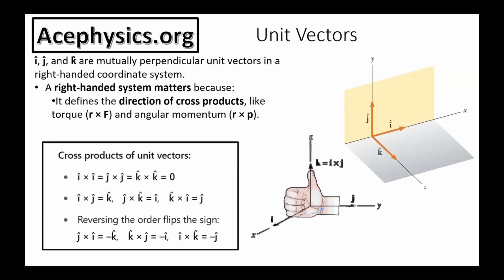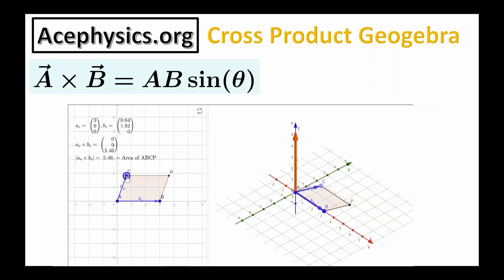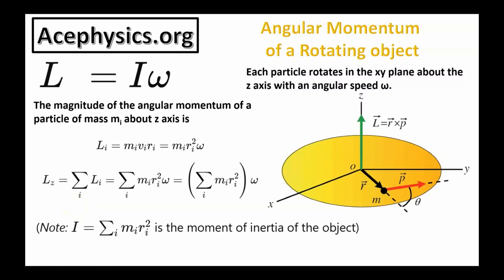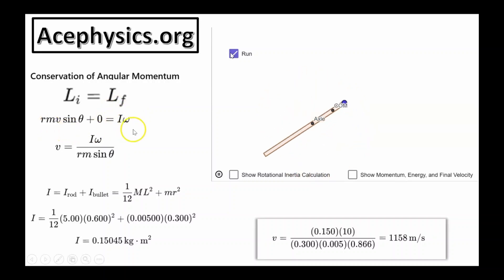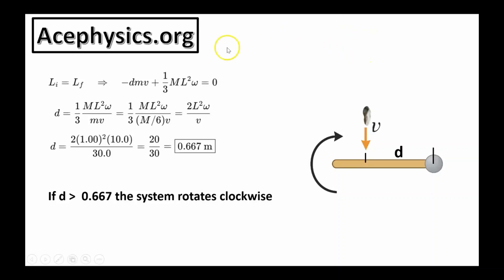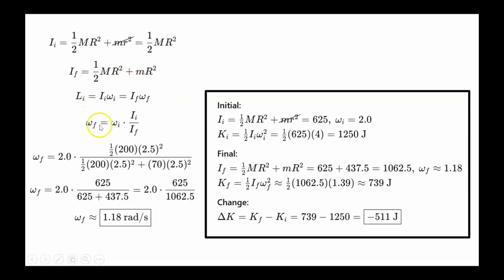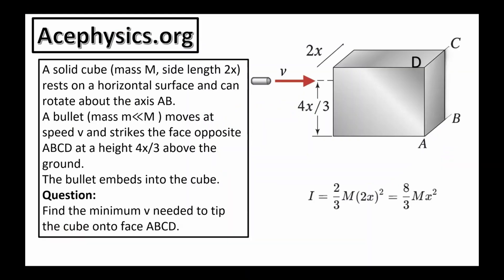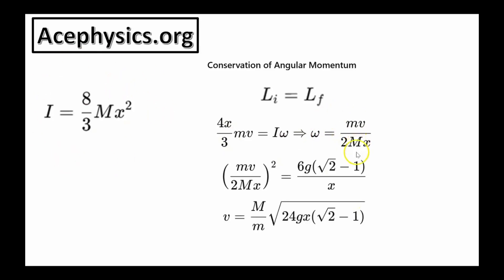Angular Momentum Explained The Most Powerful Idea in Rotation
Video 9: Angular Momentum & Conservation – 4 Real AP Physics Problems Explained

Join Dr. Jacob Hudis as he breaks down the principles of angular momentum and conservation of angular momentum using clear explanations and 4 thoughtfully selected problems. With the help of GeoGebra animations, you’ll build strong intuition and problem-solving skills.

🔍 Featured Examples:

A bullet striking a rotating rod

A rod and rock collision with zero final rotation

A man walking outward on a spinning disk

A bullet striking a block on a frictionless table

Whether you're studying for AP Physics 1, AP Physics C, or simply want to master conservation of momentum and energy, this video is packed with value.

🎓 About Dr. Jacob Hudis
Ph.D. in Physics (FSU) | M.S. (Johns Hopkins) | B.S. (Columbia – Applied Physics & Math)
Over 25 years of experience teaching and tutoring physics and calculus. Former teacher at two top-ranked private U.S. high schools.

📘 Tutoring Available – AP Physics 1, 2, C | AP Calculus | Precalculus | Algebra II